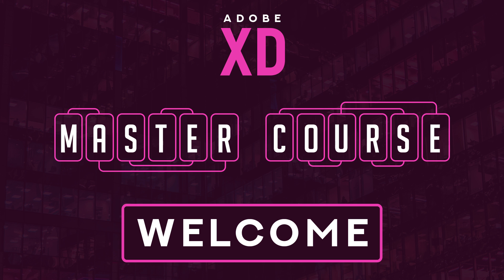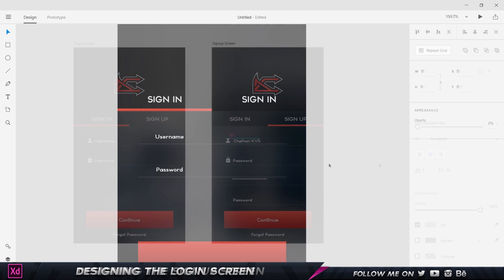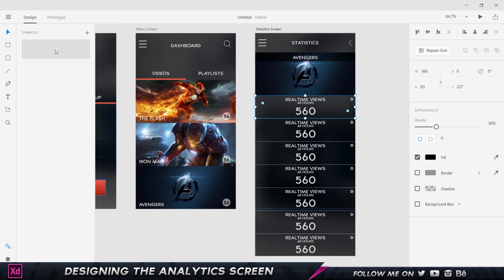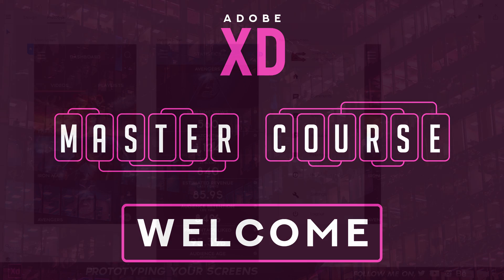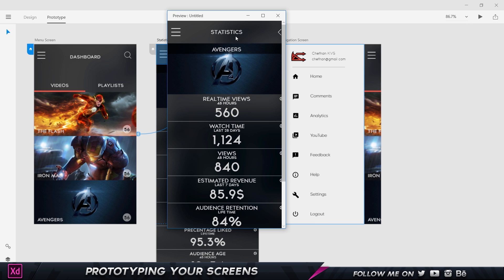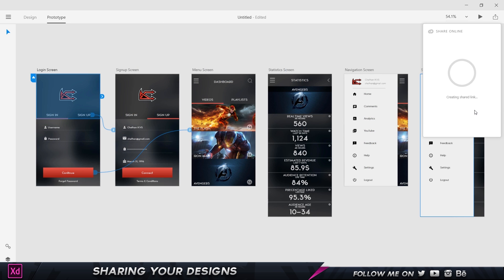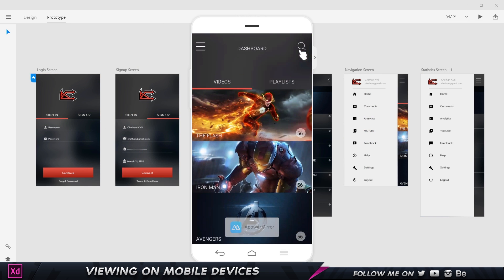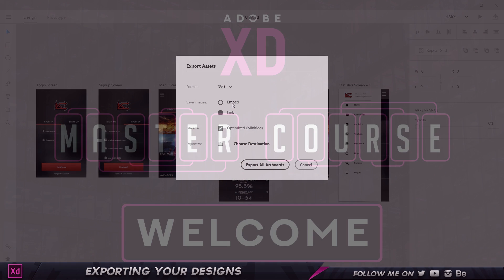1. Welcome to the Adobe XD Master Course!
Checkout my Design Course on Udemy:
Hello There.

Welcome to my Course on Mastering Adobe XD. In this Course we will take a look at everything about Adobe XD. We will learn to create a User Interface for a Fictitious App and in that process I will teach you everything about Adobe XD.

So I hope that this Introductory Video Interests You to Learn Everything About Adobe XD.